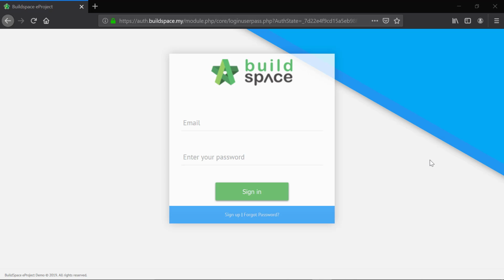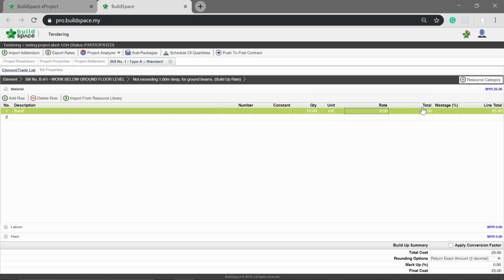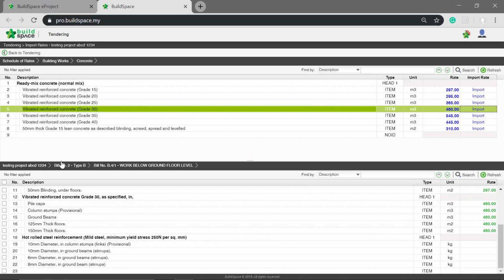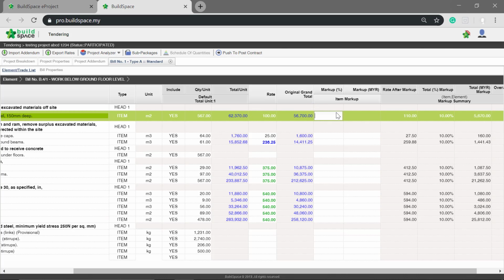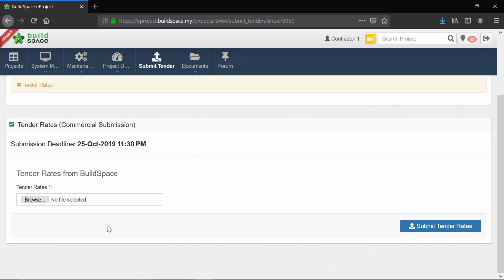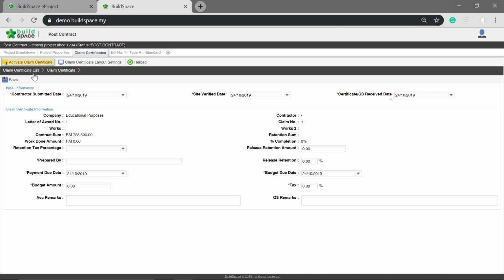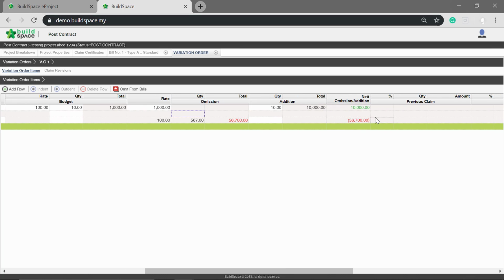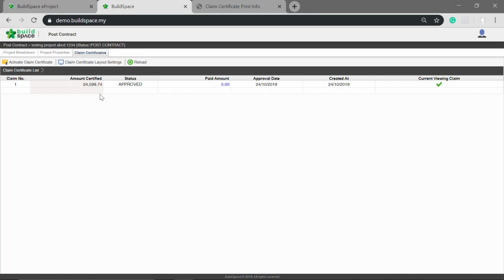Tenderer who has BuildSpace Pro software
Learn how to import EBQ by tenderer who has BuildSpace Pro software